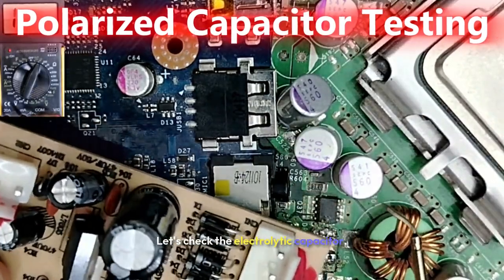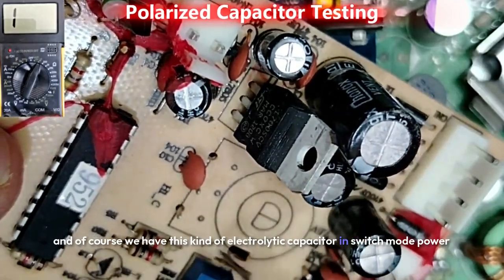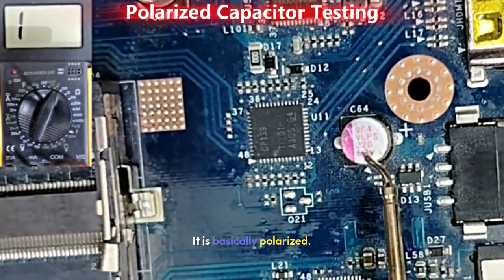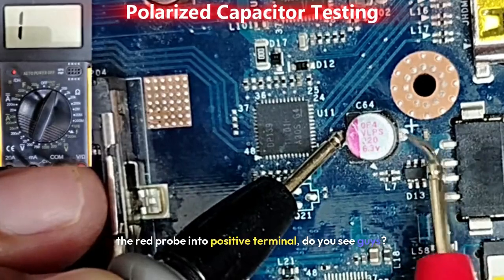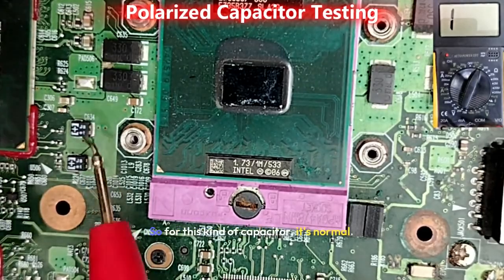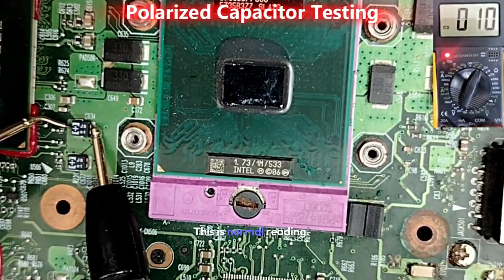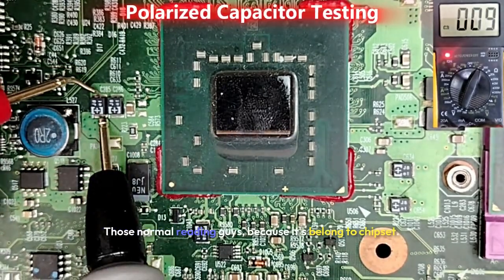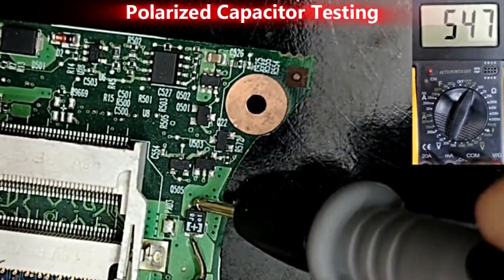How to Instantly Test Polarized Capacitors Fast Like a PRO 🔧 | Capacitor Testing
📌Join My Mentorship Program Today And Accelerate Learning - Limited Access 👇:
📌Explore my online store, packed with advanced tutorials and training:
Learn how to test caps on various motherboards using a digital multimeter. This video provides a step-by-step guide on using a multimeter to check electronic capacitor functionality.